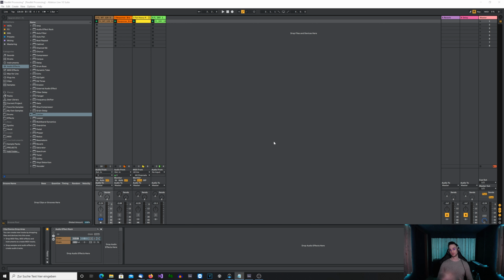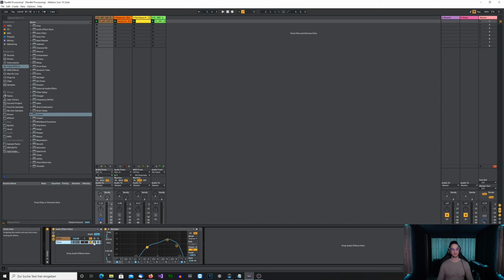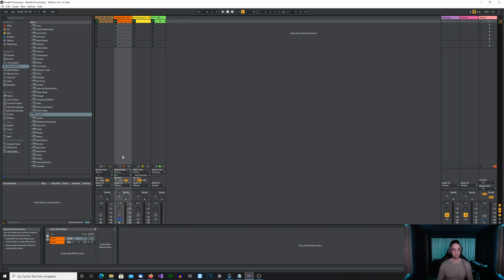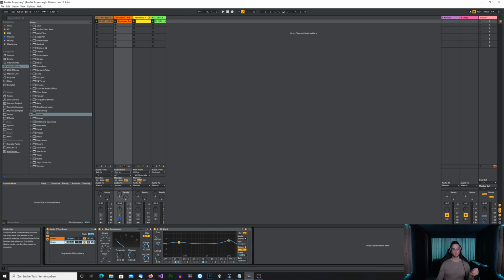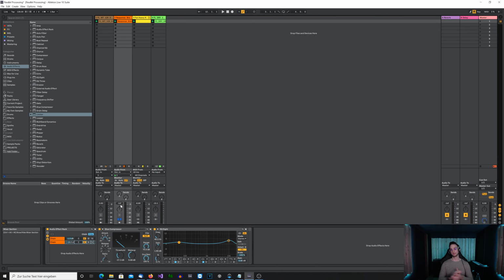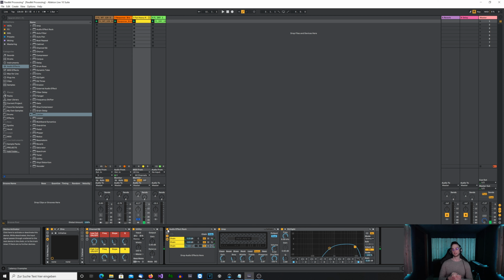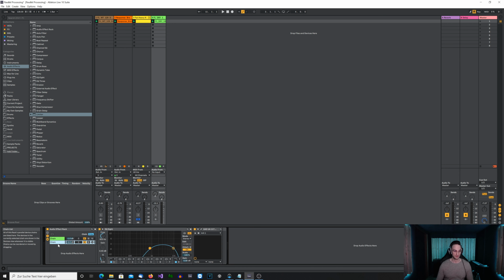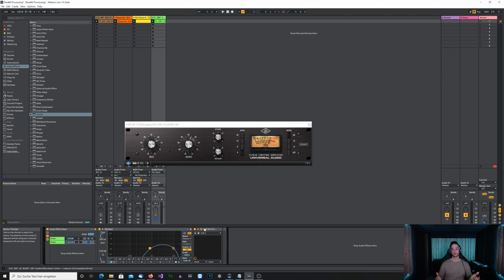TUTORIAL: How To Use Parallel Processing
In this video I will show you different ways to use parallel processing. You can basically use it with every type of processing, f.e. EQ, compression, saturation, limiting or other FX. The possibilites are endless! I will show you some examples what you can do with it and how it works.

⏩ IMPORTANT POINTS ⏪
- In Ableton Live it is really easy to use parallel processing by using audio effect racks.
- Create a dry chain and as many wet chains as you like. Add processing to the wet chains and blend it in using the volume of the specific chain.
- Make sure to compensate any gain increase to make a fair A/B test